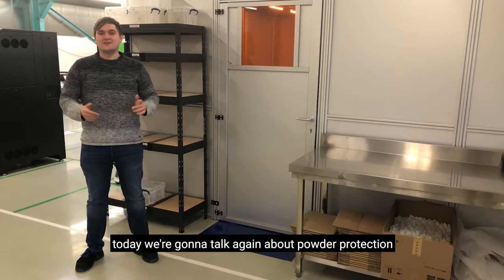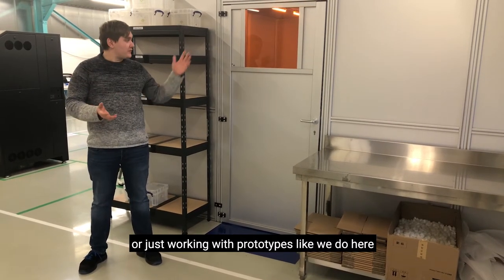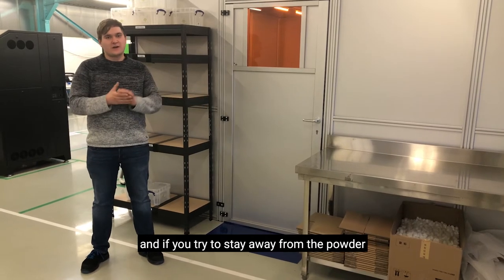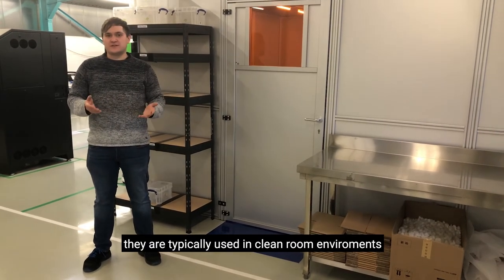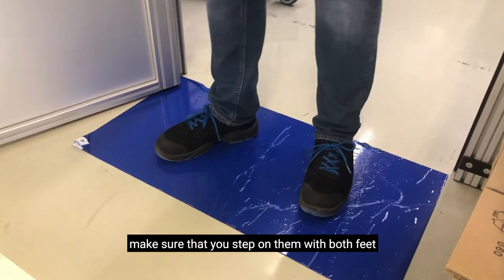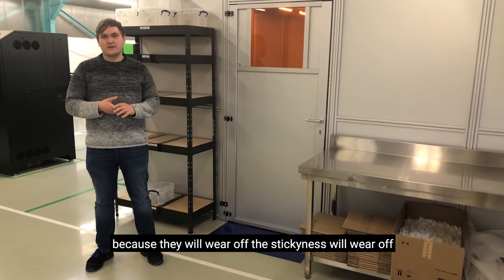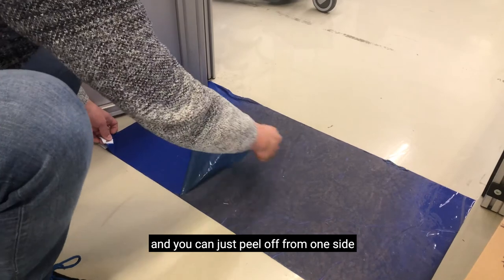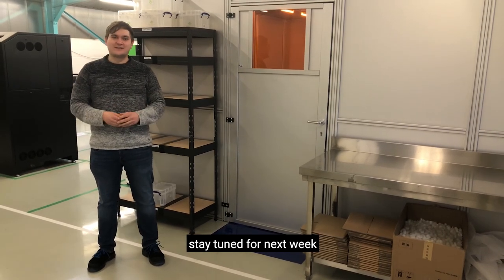AMcademy Quick Tips #24: powder protection - sticky mat | Metal 3D Printing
In this episode, we talk about the importance of sticky mats in your facility when you use metal 3D printers. We show you the correct use and also give some examples of how not to do it.